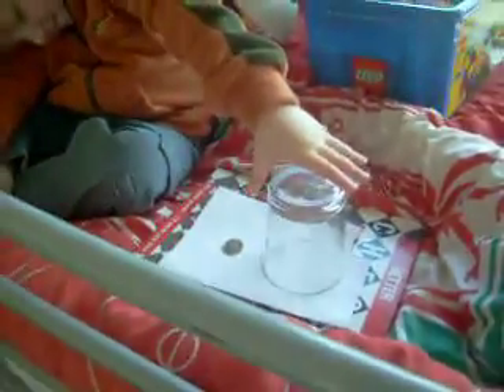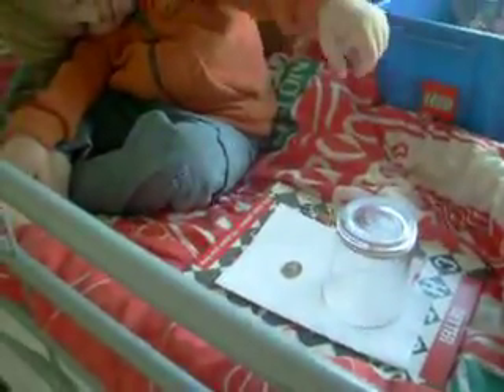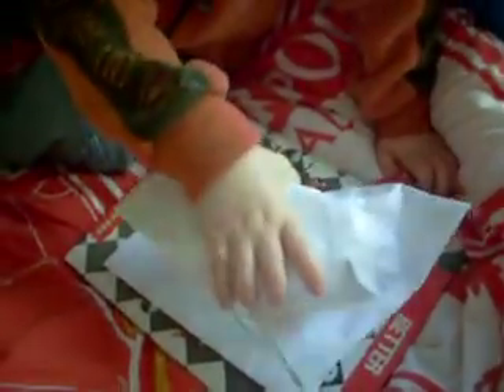kids magic tricks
paul daly magic